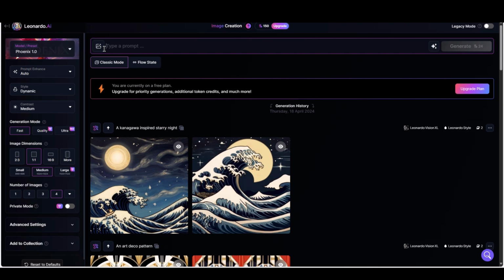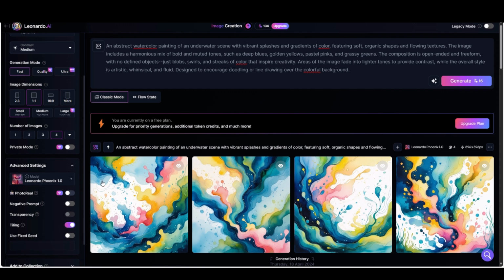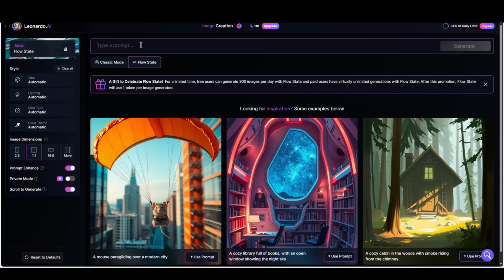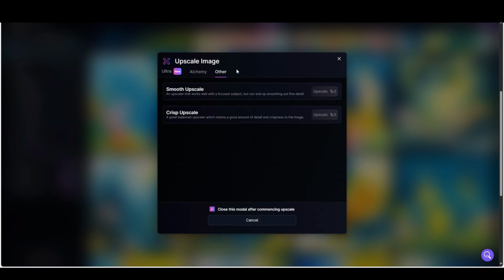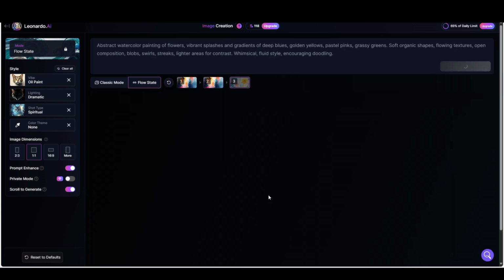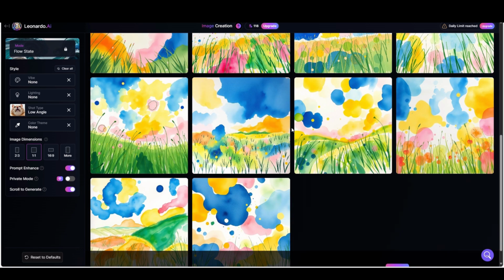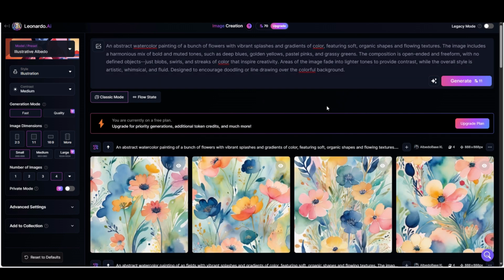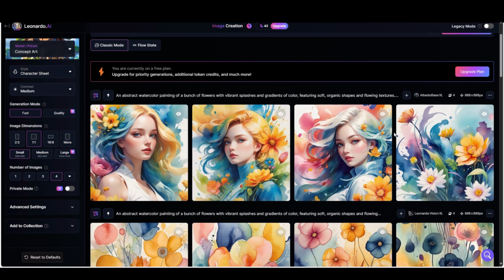Make Reverse Coloring Books For KDP Using AI For Free!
🎨 Create Reverse Coloring Books for Free with Leonardo AI 🖌️
In this video, I’ll show you how to create stunning reverse coloring book pages for FREE using Leonardo AI! Learn how to generate hundreds of vibrant and unique images without spending a penny, perfect for designing reverse coloring books to sell on Amazon KDP. This step-by-step tutorial will guide you through the entire process, from generating the artwork to preparing your files for publishing.

💡 What You’ll Learn in This Video:

How to use Leonardo AI to generate colorful and abstract designs for reverse coloring books.
Step-by-step guide to creating unique reverse coloring book pages for free.
Tips to generate hundreds of high-quality images quickly without paying for expensive tools.
How to convert AI-generated images into vector files for professional-quality publishing.
A complete walkthrough for formatting your reverse coloring book for Amazon KDP.
This tutorial is perfect if you’re looking to:

"Create reverse coloring books for free using Leonardo AI."
"Generate colorful, artistic designs for KDP without spending money."
"Learn how to prepare and format reverse coloring book pages for publishing."
"Explore free AI tools to create standout designs for KDP books."
🔥 Why Reverse Coloring Books?

Unique and Engaging: A fresh take on traditional coloring books where users draw the outlines.
High Demand: Popular niche with growing interest on Amazon KDP.
Easy to Make: With Leonardo AI, you can quickly create pages that stand out.
💬 Let’s Chat!
Have you tried creating reverse coloring books or using AI tools like Leonardo AI? Share your experiences and questions in the comments—I’d love to help you get started!

Reverse coloring book creation for KDP
Using AI tools like Leonardo AI for KDP publishing
Niche ideas, keyword research, and KDP success tips